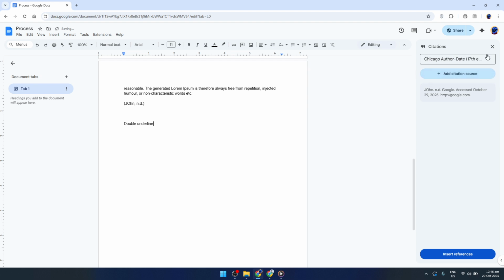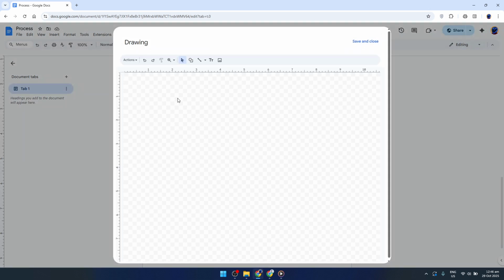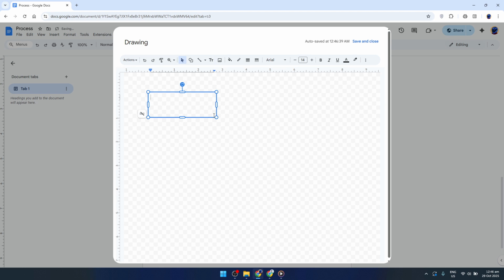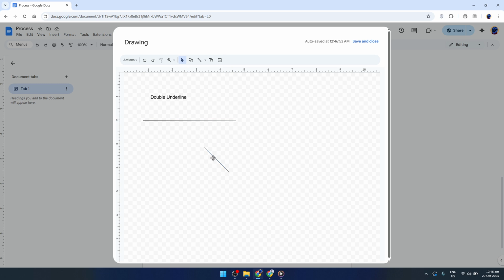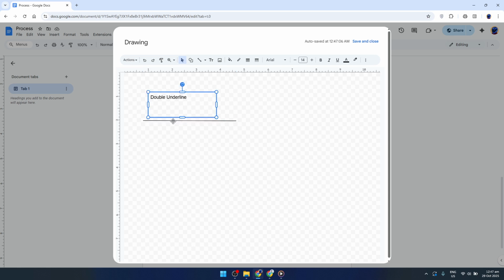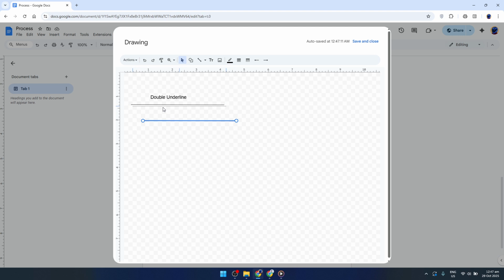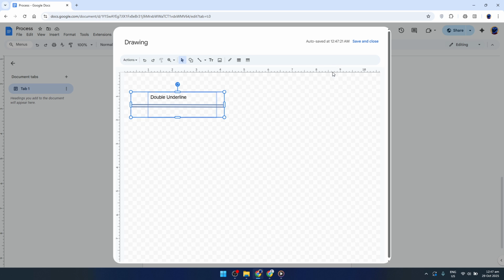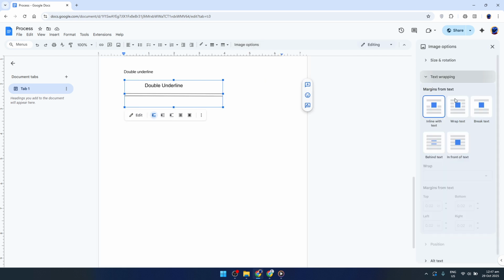How To Create A Double Underline In Google Docs [2025 Guide]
In today's video we cover: double underline Google Docs, Google Docs tutorial, text formatting tips, document editing, Google Docs tips, underline text, double underline guide, how to underline, formatting in Google Docs, creating underlines, Google Docs features, text styling, document design, online document editing, Google Docs tricks, word processing tips, productivity tips, writing tools, Google Docs how to

-Google Drive
-Google Meets
-Google Sheets
-Google Chrome
-Google Forms
-Google Gmail